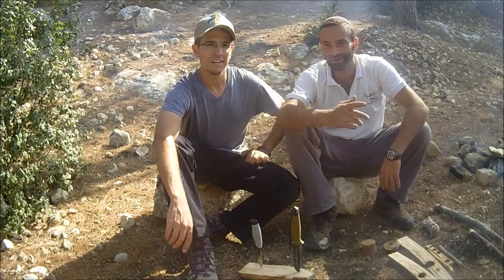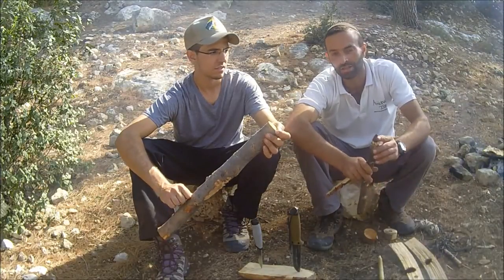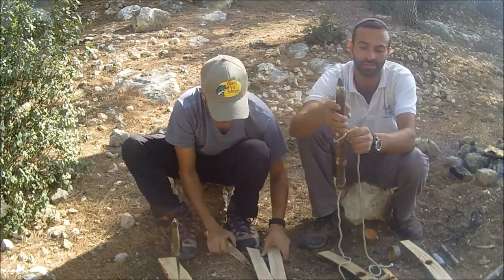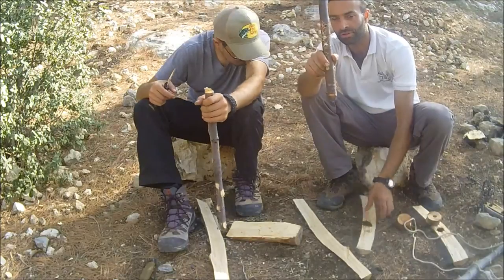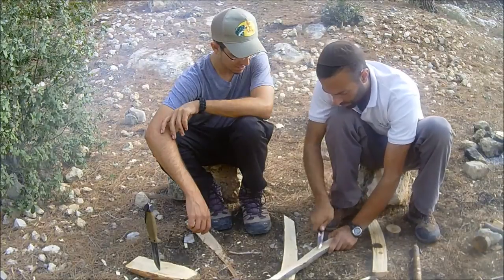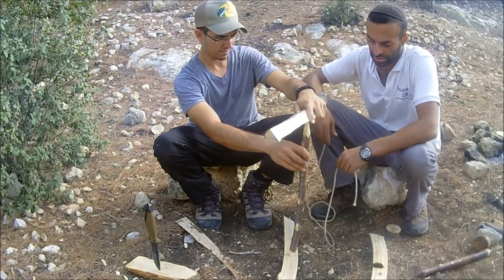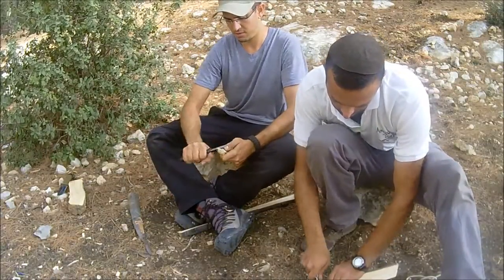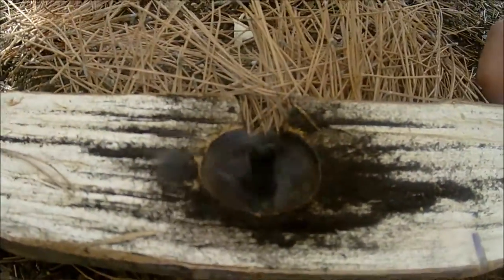2 Person Bow and Drill- Fastest method for friction fire!